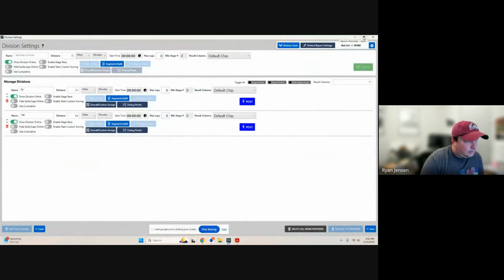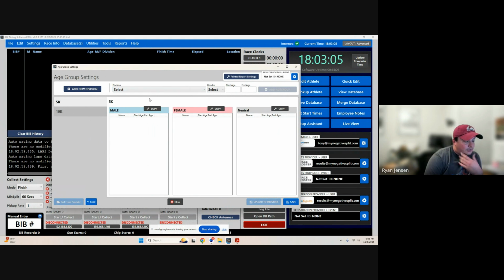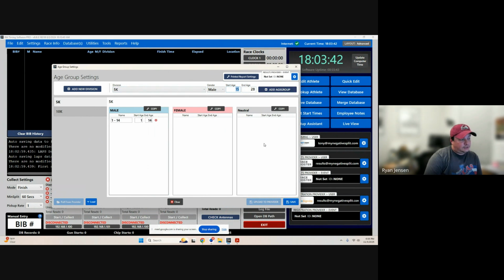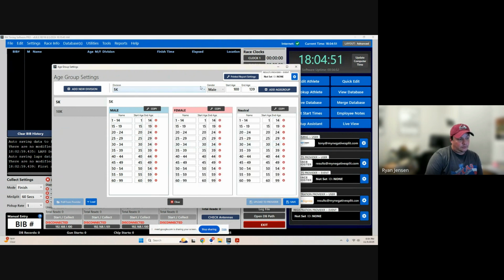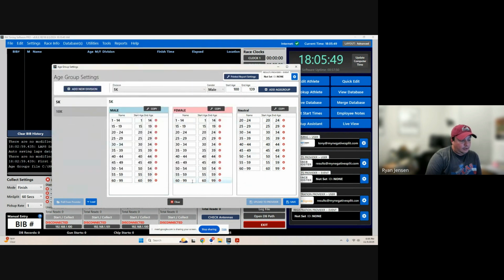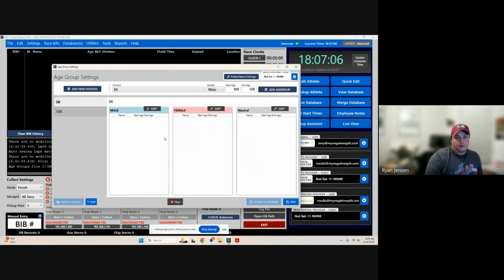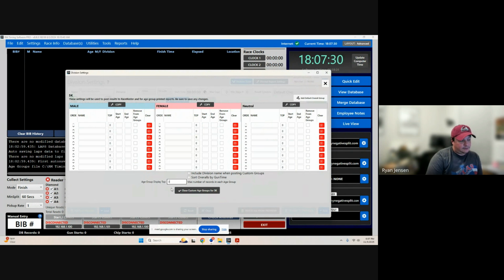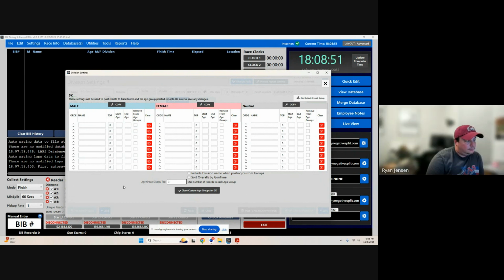The RM Age Group File | Timing Webinar Series #6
A deep dive into the RM Age Group file. Learn what it is, what data is stored in it, and how to use it while timing a race